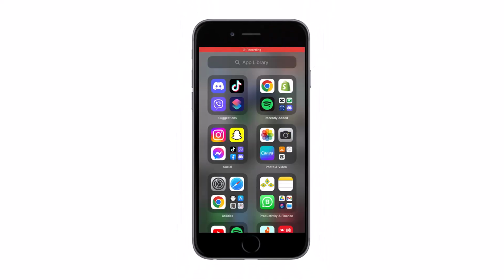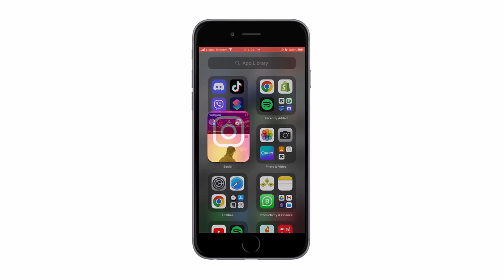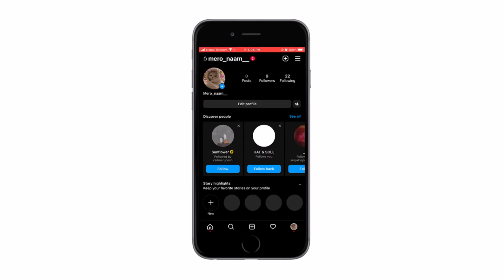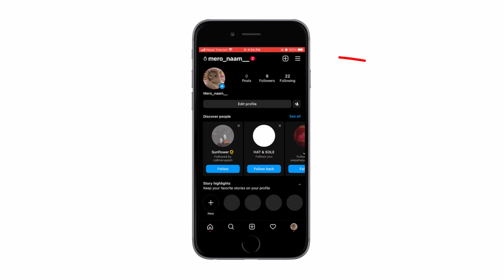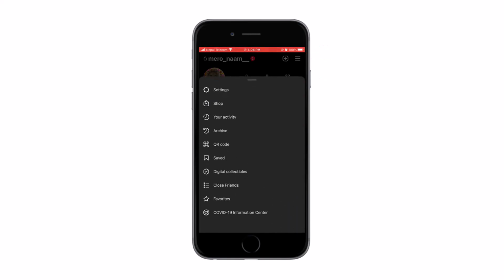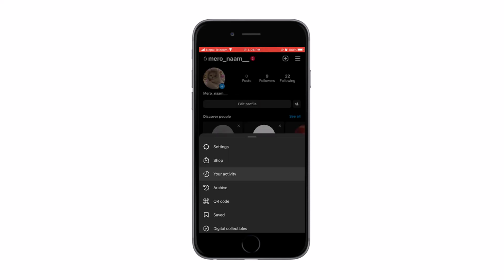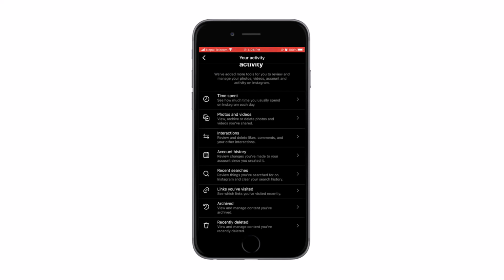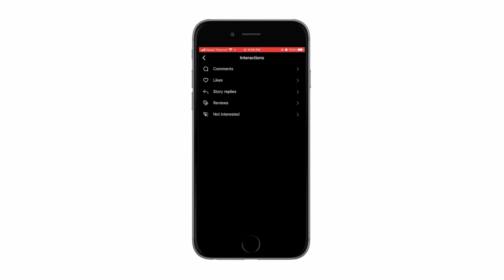How to See Photos you Liked on Instagram - Easy Tutorial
In this video, I will guide you in step by step process of how to See Photos you Liked on Instagram

0:00 Intro
0:12  How to See Photos you Liked on Instagram
0:49 Ending